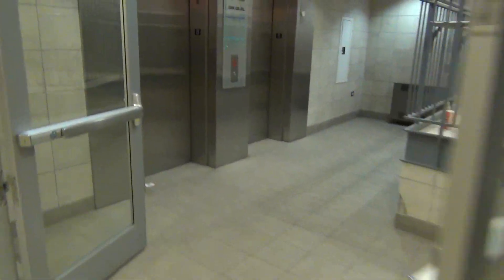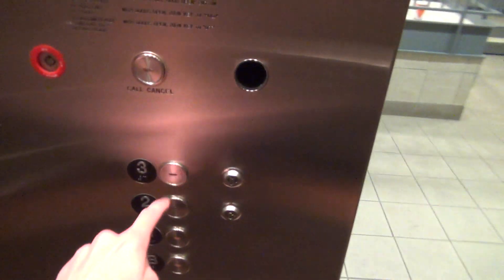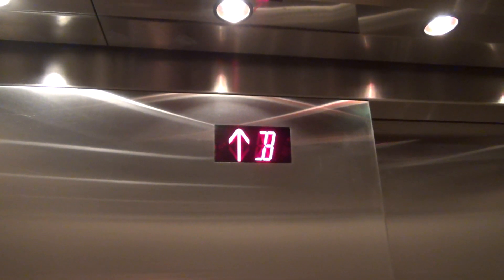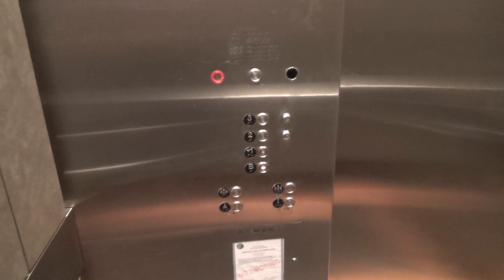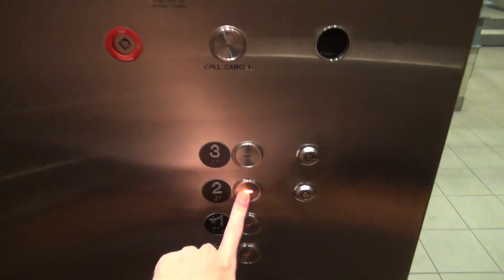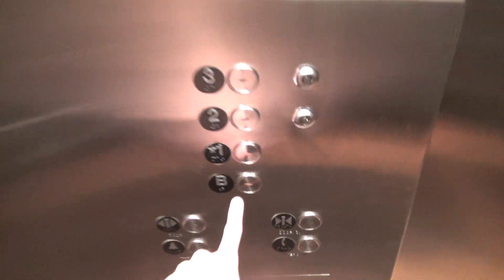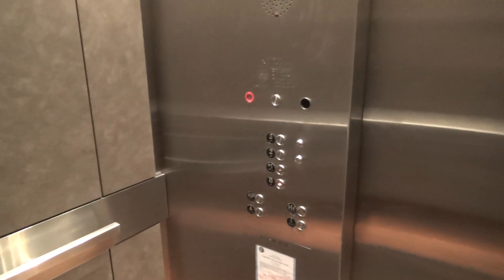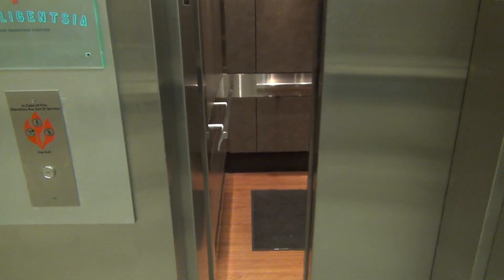FAST Fujitec Traction Elevators @ Randolph St Pedway - Chicago, IL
(7-3-18) These are some interesting Fujitec elevators. I have never seen these buttons before, and they are quite interesting. I am not sure exactly which building this is in. All I know is it goes up to Randolph St.